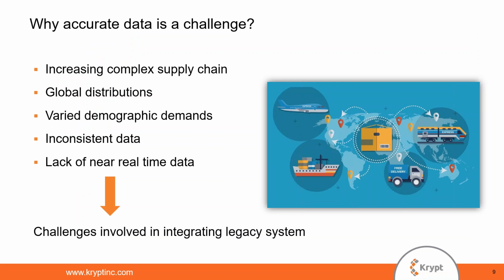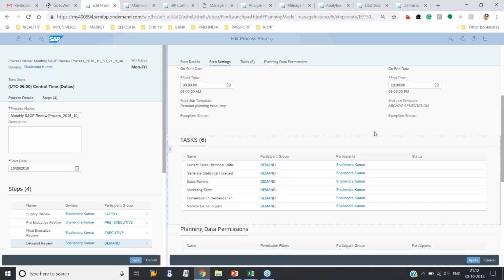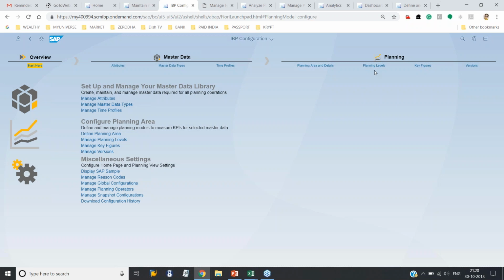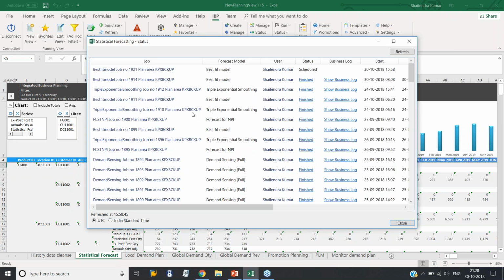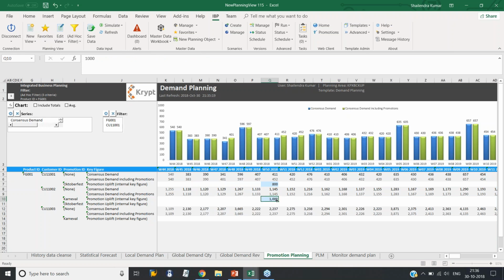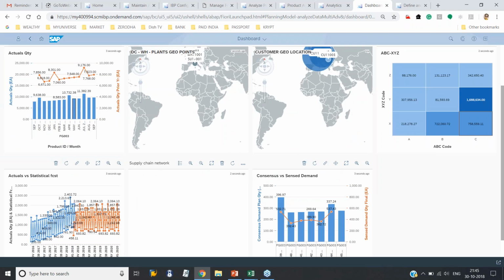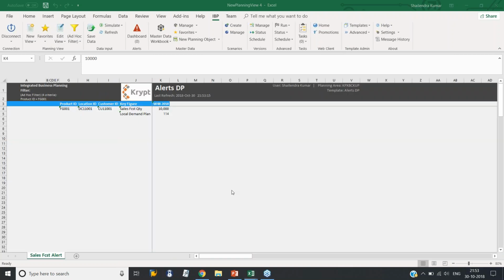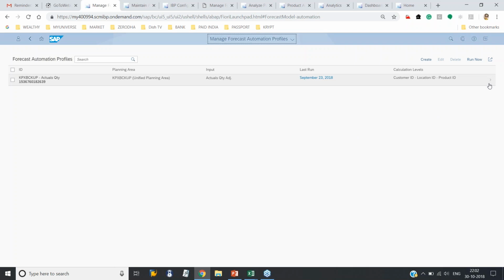Information sharing and demand planning webinar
Learn about information sharing and demand planning in SAP IBP in this informative webinar. Krypt is the leading SAP consultant for GTS, IBP, TM and EWM.